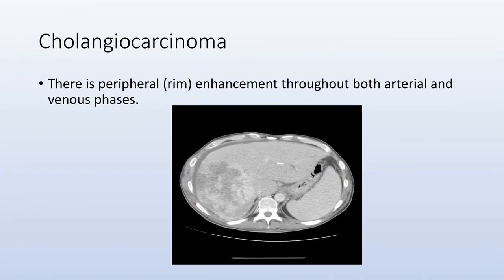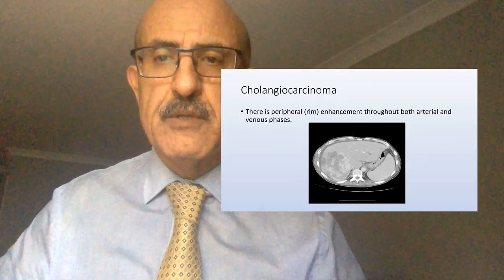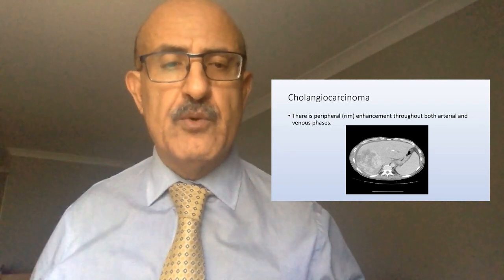Liver cancer; solid liver mass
Liver mass, medical student tutorial
Liver cancer, colorectal liver metastases
management of solid liver lesions
Hepatocellular carcinoma
Focal nodular hyperplasia
liver adenoma